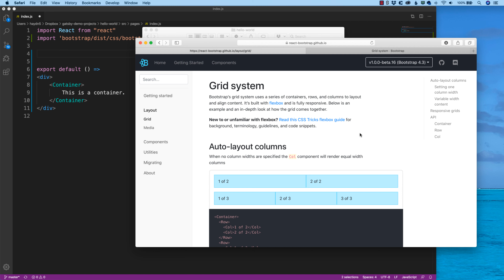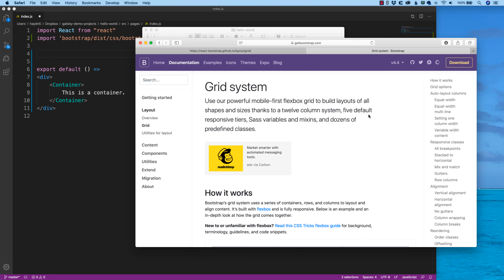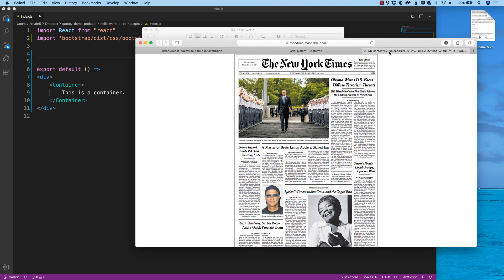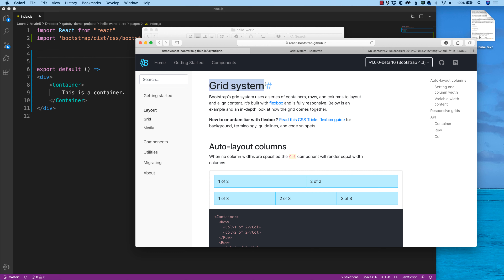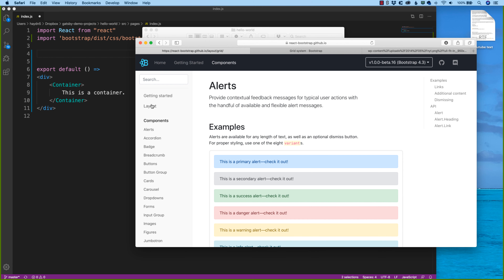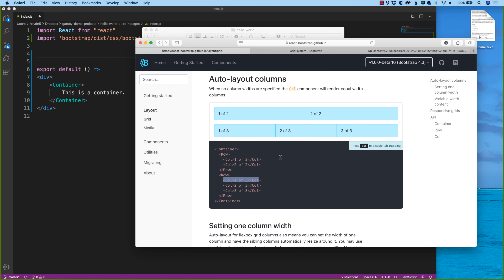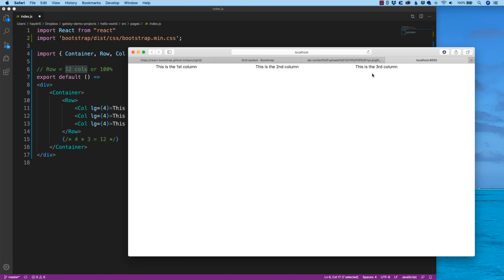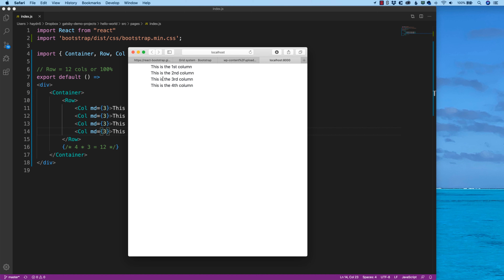How to use the Grid in React Bootstrap within Gatsby JS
React Bootstrap & Get Bootstrap both have built-in grid systems. They are so important that they are listed outside of the normal components section because they should be used first before anything else (other than the container.

There are two ways to use the grid. Either to get to 100% or to just fall way outside of 100%. Let me explain those two.

The grid works with a 12 column system. So if you are setting up a template for your website, you might have the main column be {8} and the smaller column be {4}. 12/12 = 100%.

If you have multiple objects you need to arrange into a grid, then you're surely going to go over 12. Instead think of multiples of 12 to arrange in a sorted grid. So {4} would result in 3 columns, or 4*3=12.

-- Breakpoints --
When you use the columns inside of the a container, your grid can break at various breakpoints: xl, lg, md, sm, xs. By writing: lg={4} and then md={6} you would essentially start out at a 3-column grid and then break at the medium size to a 2-column grid.

-- To Recap --
Every good design starts with a grid. So should your web design. Using the 12-columns that the React Bootstrap comes with is an excellent way to get started.

Thanks,
Haydn